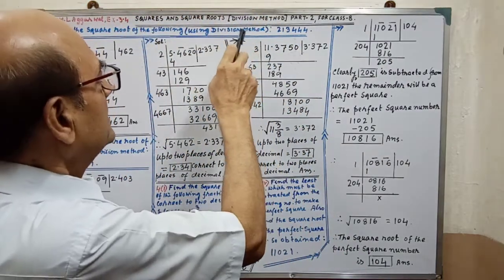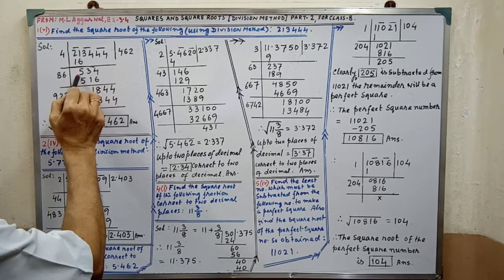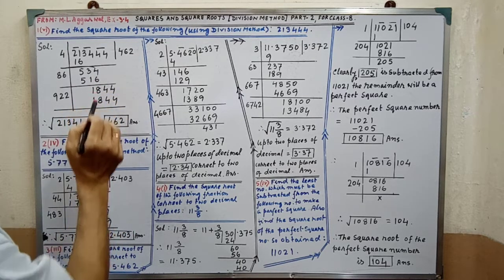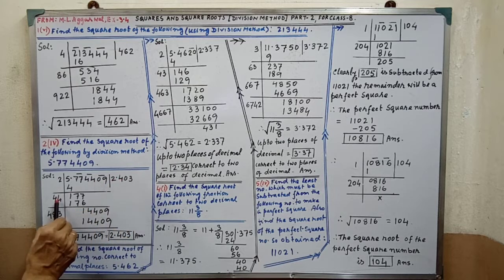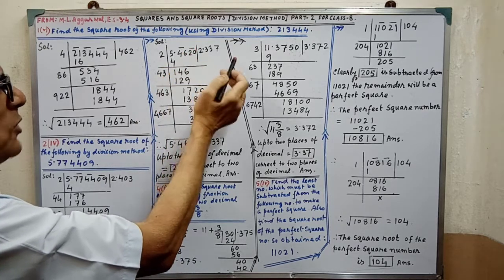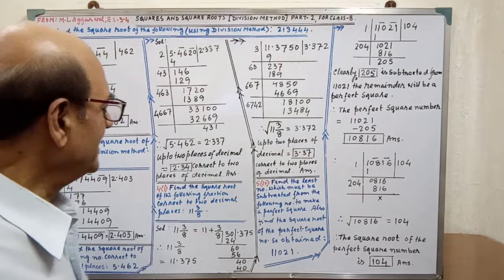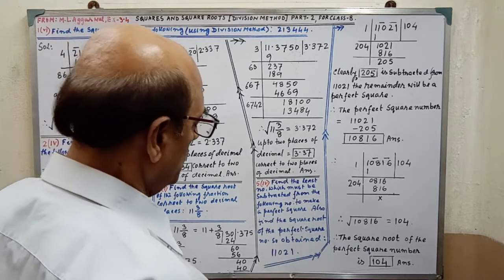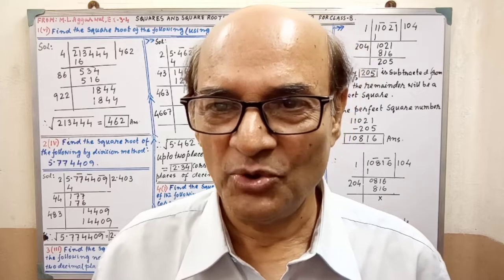Squares and square roots(division method), part-2,class-8 for ICSE, CBSE and any State Board.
Finding square roots by division method is explained with examples in this video.